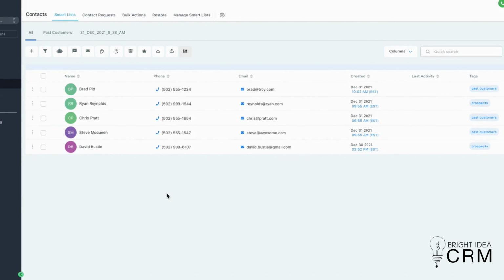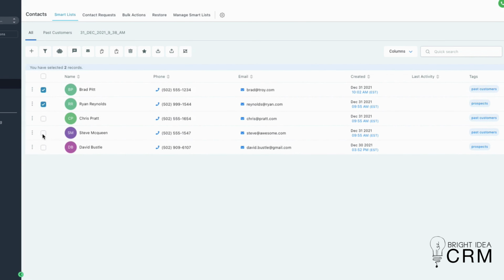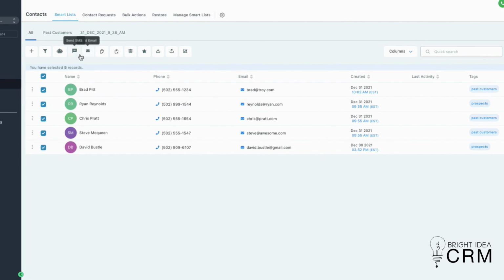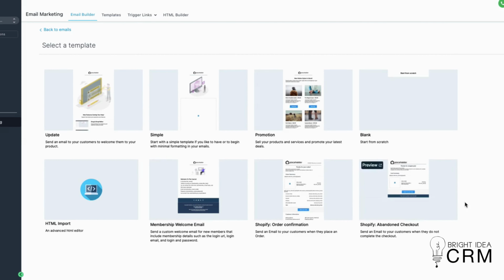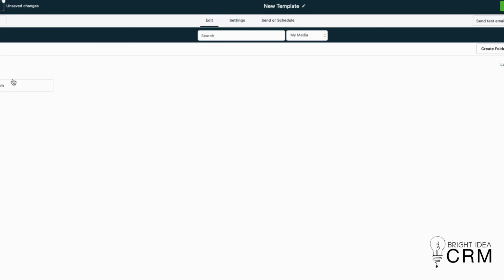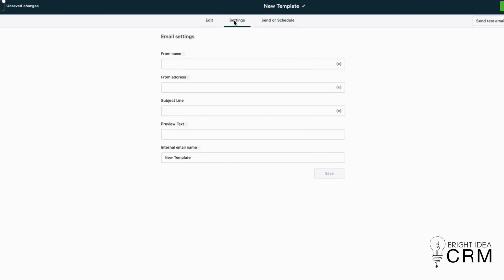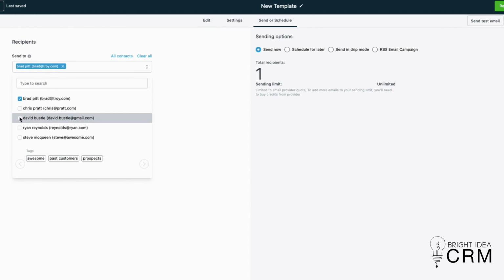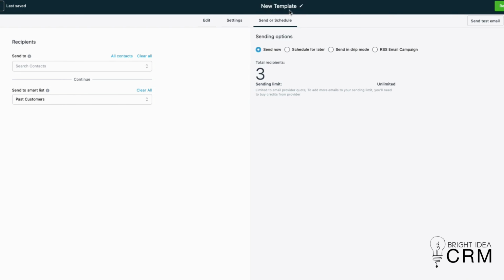Bulk Sending Texts And Emails